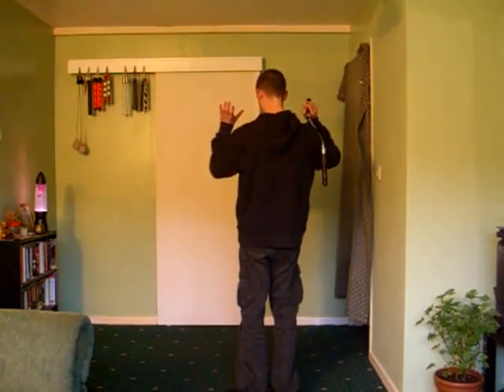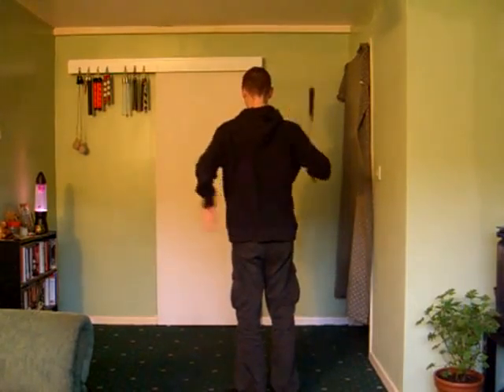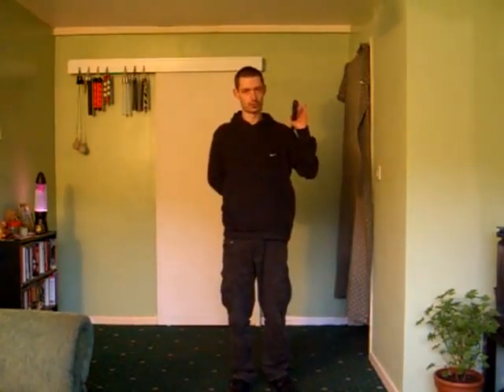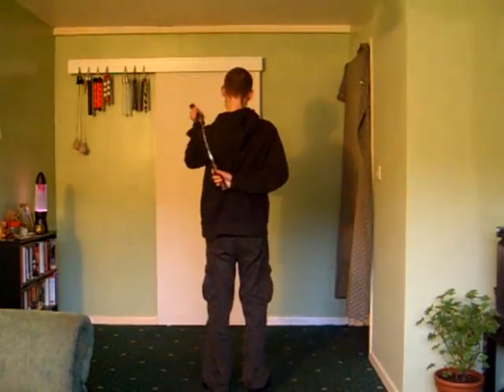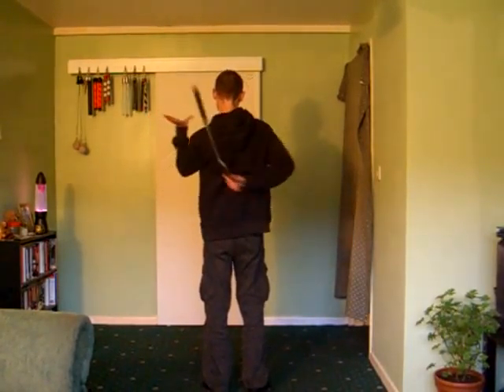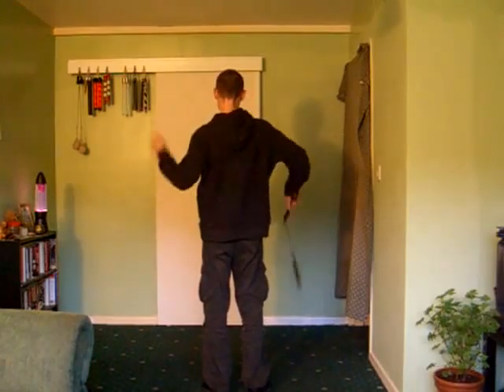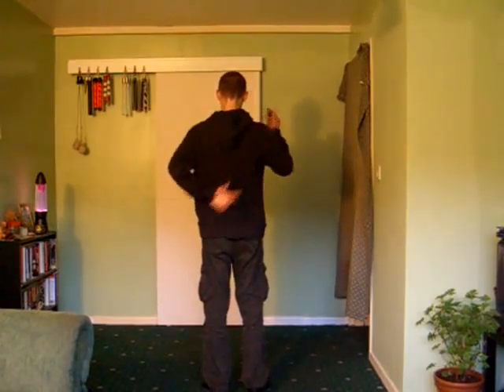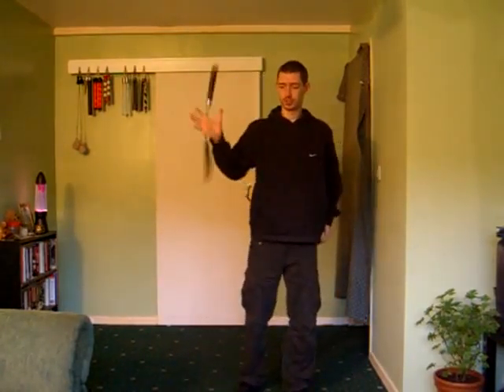Reverse Shoulder Pass [Freechaku Tutorial] ~ SSFNA ~ WDS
Pretty much identical motion and catching hand position to the Forward Elbow Pass, except the catch is executed behind the body, blindly. One of my favourites ~
Who Dares Spinz!